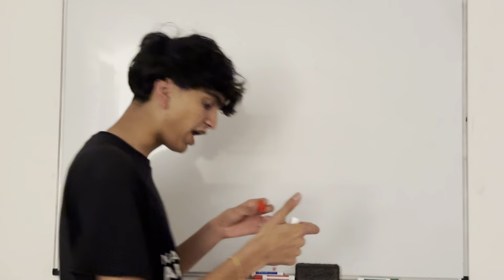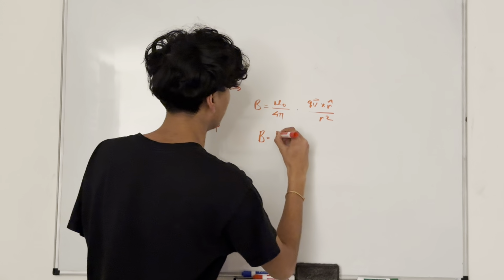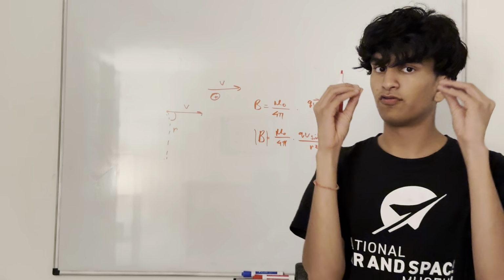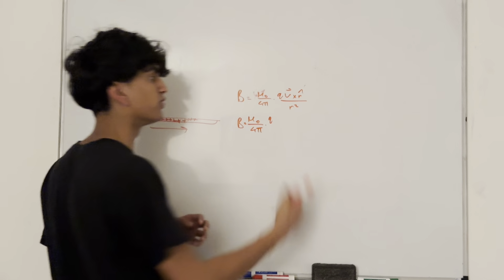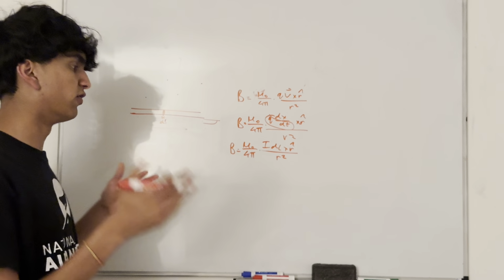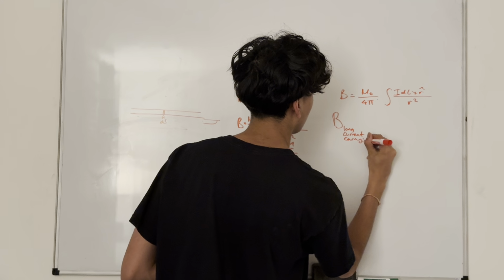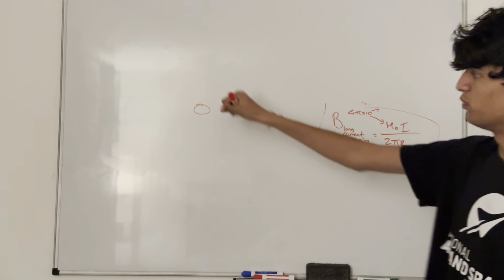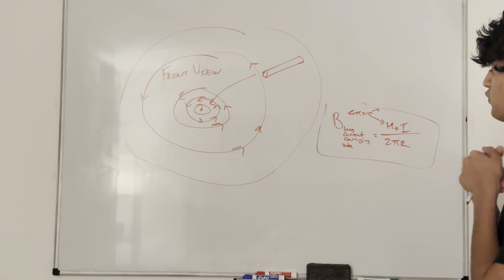How do wires create magnetic fields?